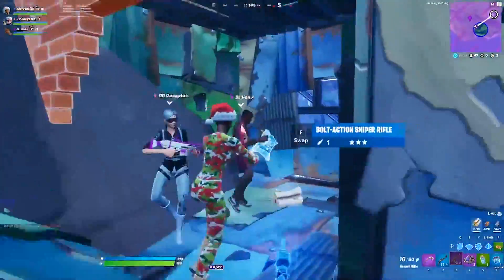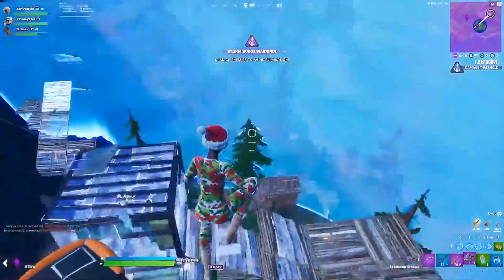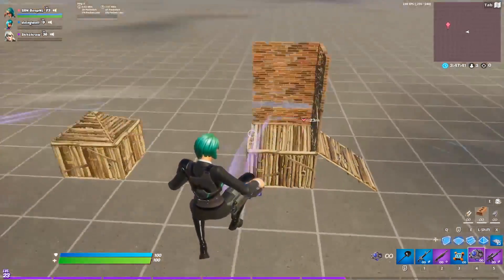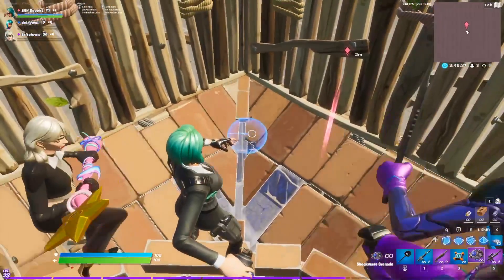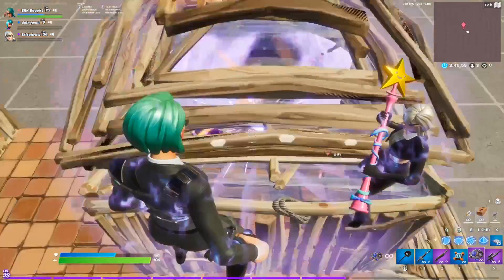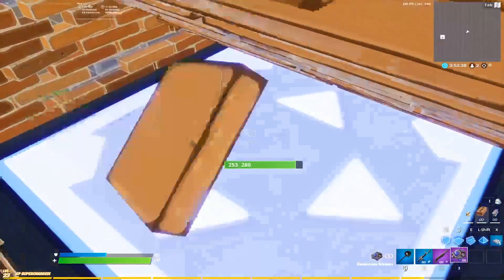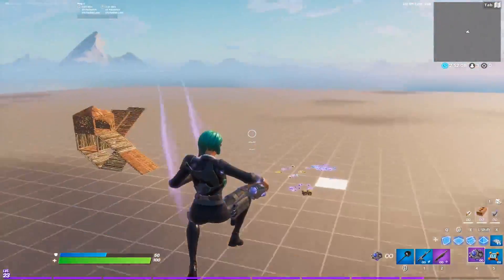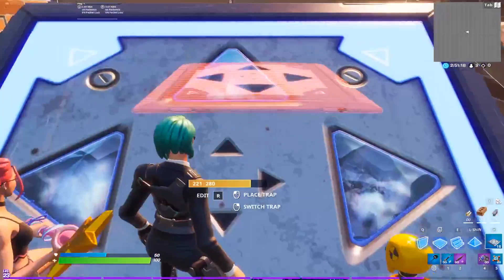The *BEST* Ways to Trio Rotate in Season 4 (Shockwaves, Crashpads, Bouncers)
Here's a short video with all the ways to effectively rotate in this new season.

*USE CODE: Boop* ad IF THIS HELPED YOU!